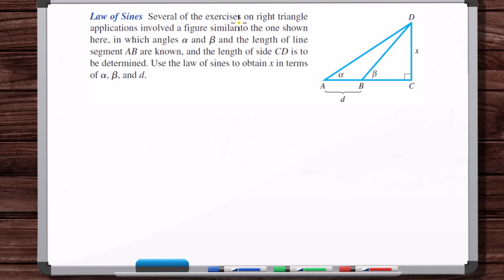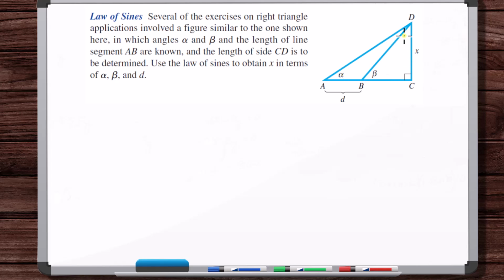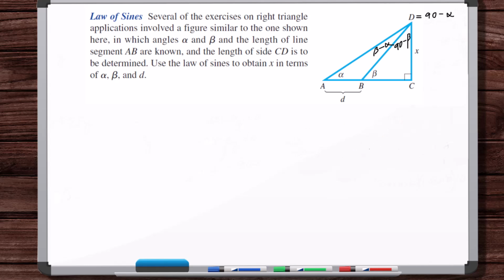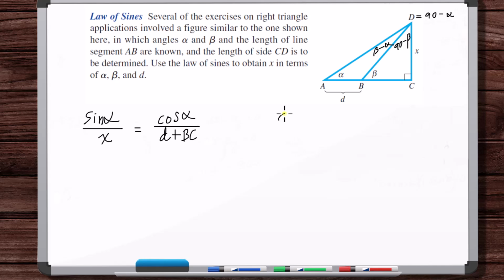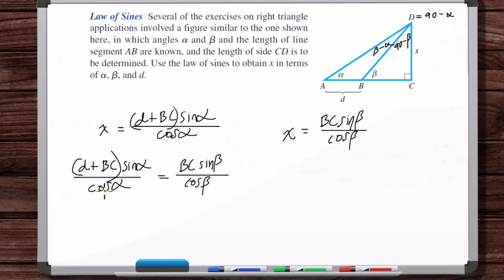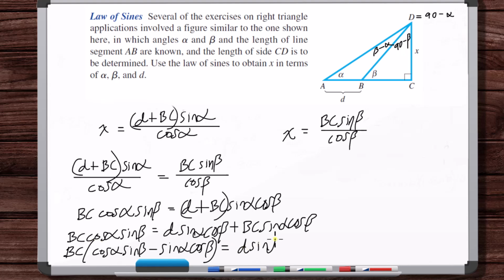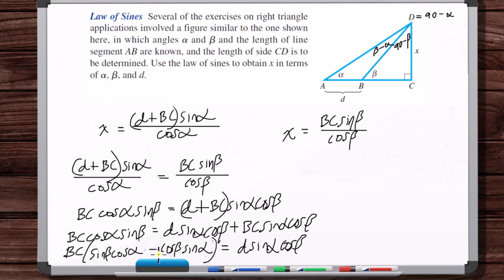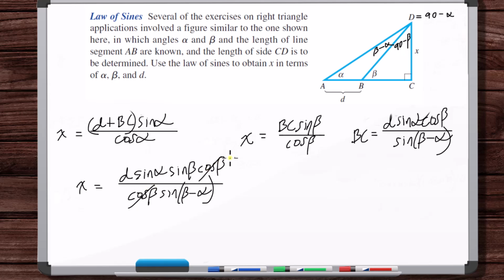Solving a General Triangular System | Applications of the Law of Sines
In this video, we are given a common triangular system seen in practice with multiple triangles embedded within one another and asked to use the law of sines to solve for the commonly unknown parameter in terms of the commonly known parameters.